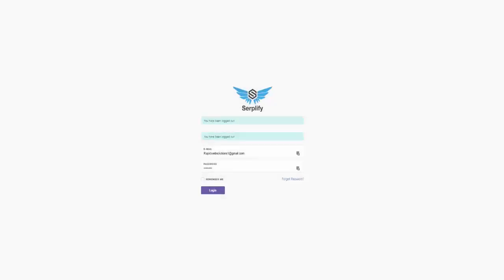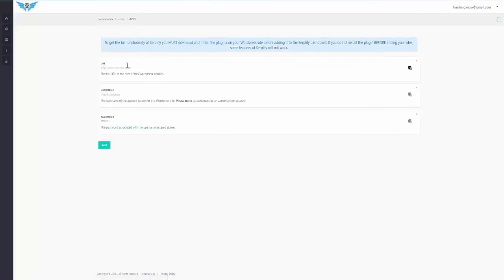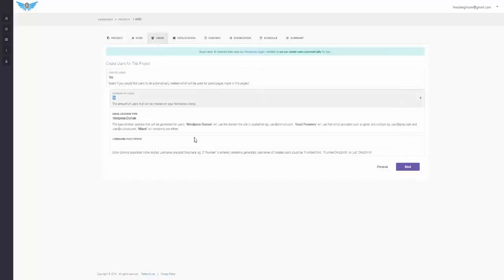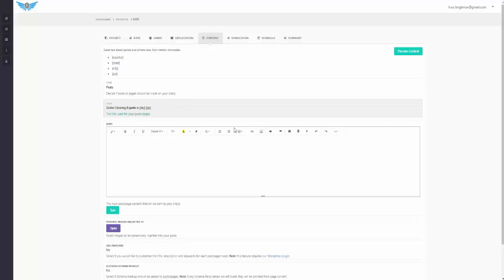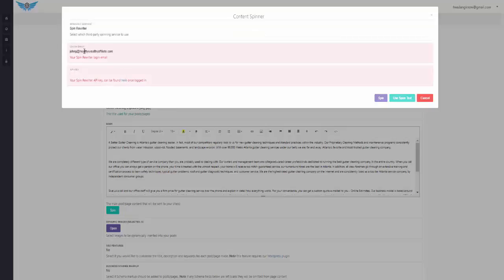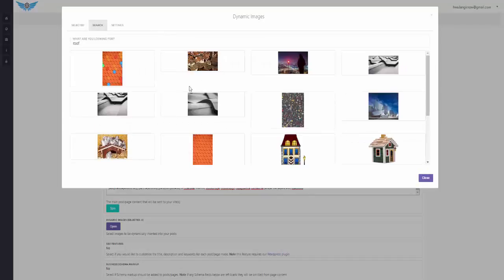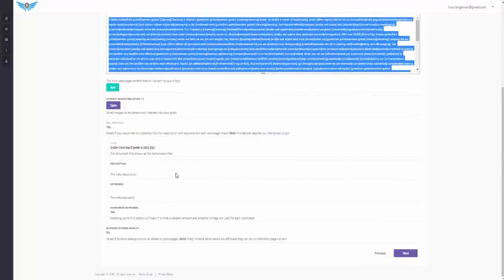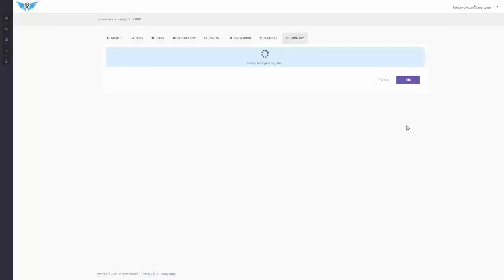Serplify Review | Serplify Demo+Review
Serplify Review

Serplify: is a one of a kind software suite that automatically creates unique local pages for every city and zip code, pre-loaded with US/Canada cities, it then ranks on page 1 of Google for those long tail keywords... and then the users can rent these sites out to local businesses with just a few clicks! It only takes a few minutes to set up and be done, and then they could charge thousands to each local business in many niches.

Serplify is the ONLY web based software that mass builds, customizes, GEO-Optimizes, monetizes, schedules, gets social signals and builds you fully fledged unique sites that rank page one on Google.

Google loves to see unique content and the specific locations on every page which results in top rankings with push button ease. Combining all the long tail keywords that Serplify will rank, this results in thousands of free daily visitors coming onto the users site.

You will also be getting many bonuses that's been stated below
The Bonuses are:
-Zamurai PBN Blueprint
-The FASTRANK Plan of Action that WORKS!
-The Secrets of The $500k/month man
-Zamurai Video Immersion
-Client Sign Up And Proposal Contracts
-Need For SPEED Writing Course

-Tags-
Serplify Review
Serplify Demo
Serplify Bonus
Serplify Bonuses
Serplify